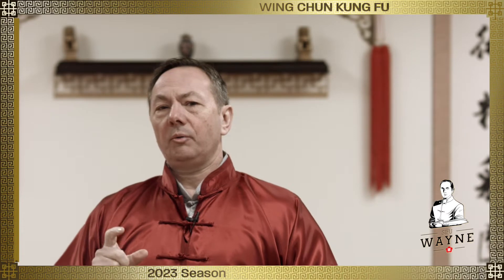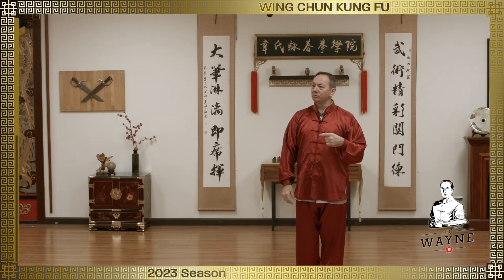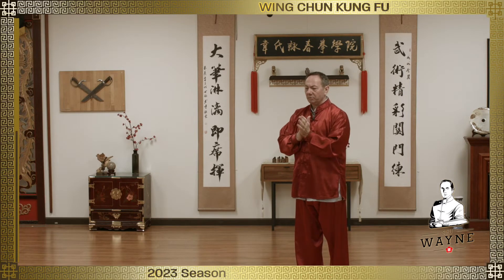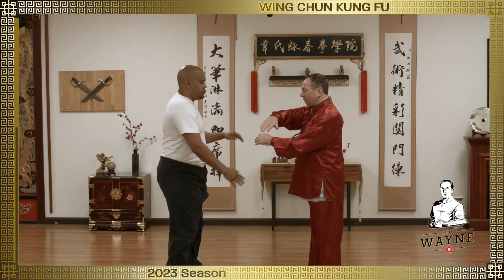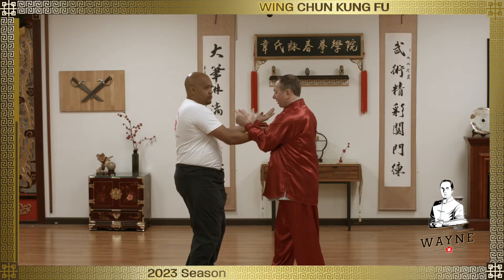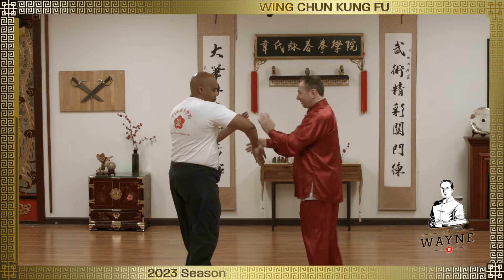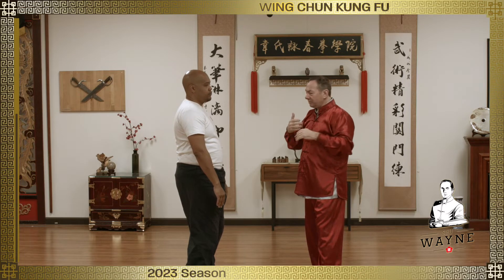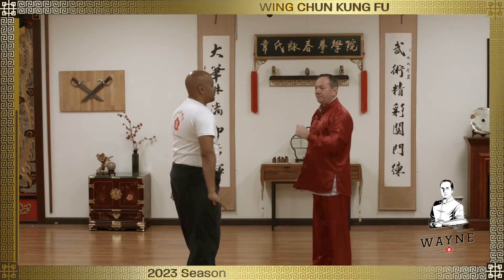S23E08 Properly Using Your Body To Sink For Power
Everybody wants more power, to hit harder. In this lesson we talk about how to use your body to sink for more power and how raising your center of gravity will sap power from your strikes. [Wing Chun Classes, Books, Online Course

Interested in learning Wing Chun? Drop by the school in Atlanta

For my books, DVDs, and other merch visit Everything Wing Chun

Not in Atlanta?